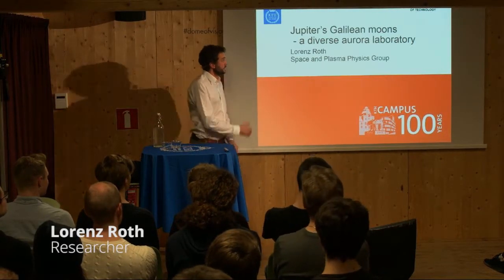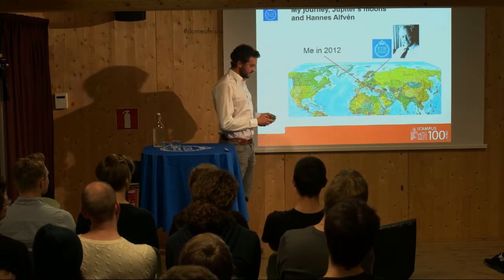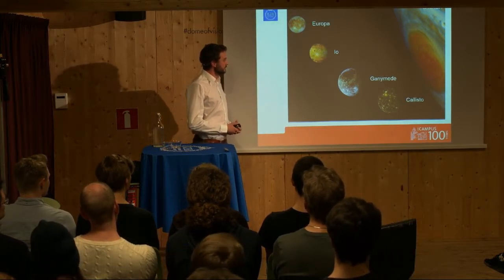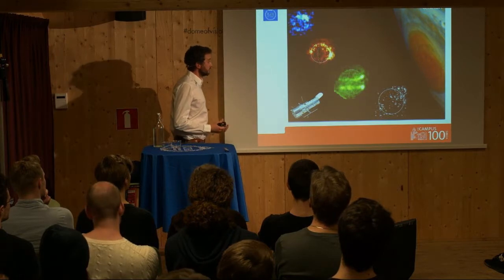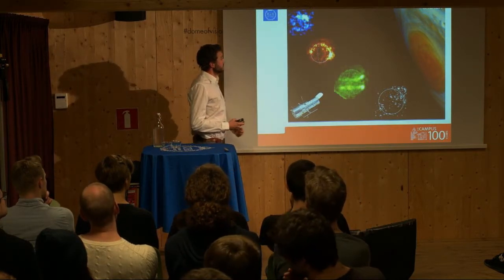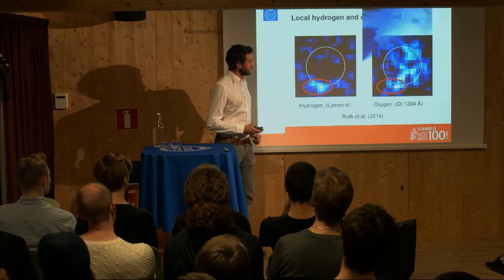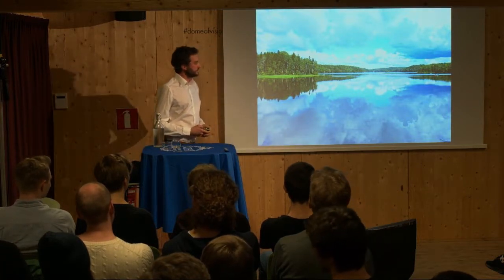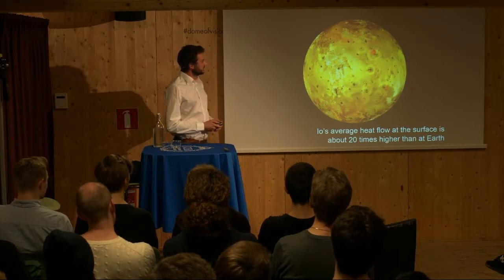Jupiter’s Galilean moons - a diverse aurora laboratory | Lorenz Roth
Lorenz Roth
Researcher

Jupiter’s four large Galilean moons – Io, Europa, Ganymede and Callisto – are amazing worlds with gigantic volcanoes, vast water oceans and the potential to harbour life in their interiors. At three of the moons a phenomenon well known from Earth is observed: aurora. This presentation will provide some insights on this huge remote aurora laboratory and show how observations of the aurorae allow to learn surprisingly much about the nature of moons.